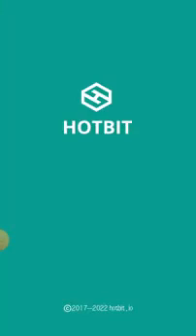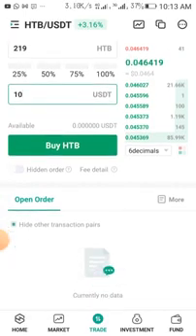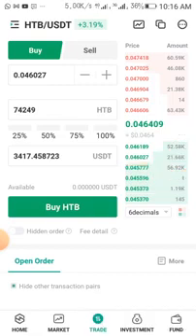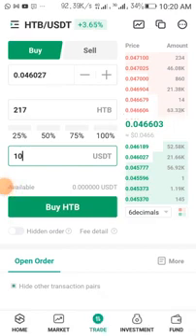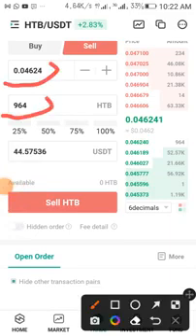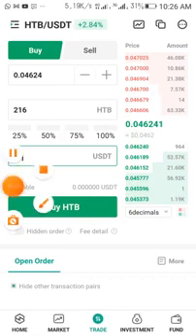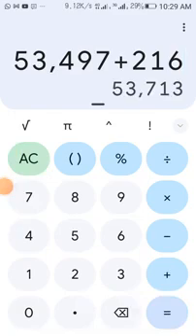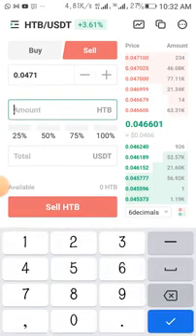Easily Complete order faster with this trick on hotbit